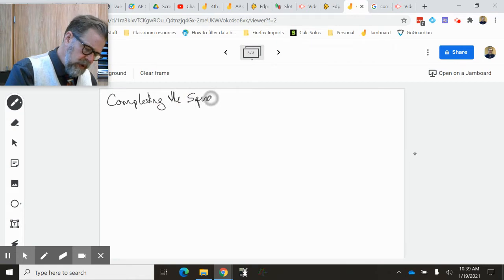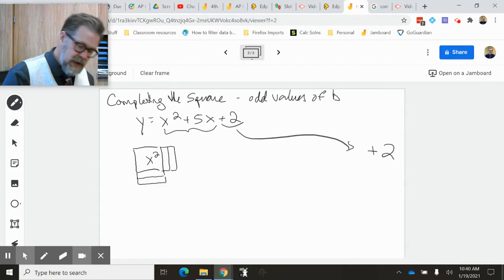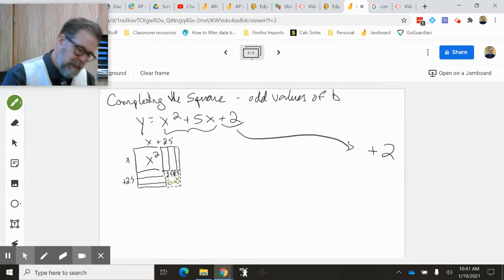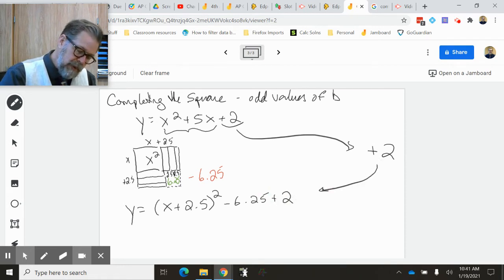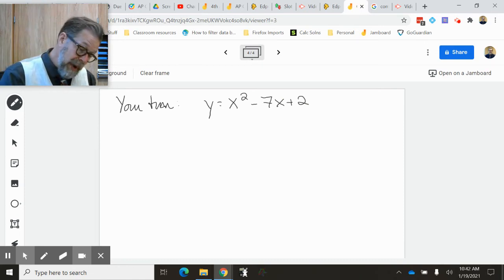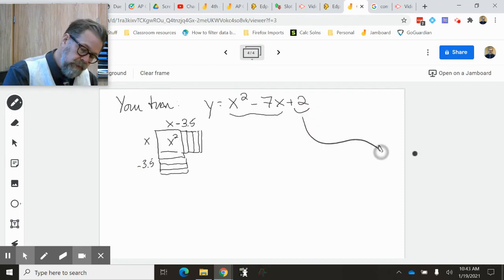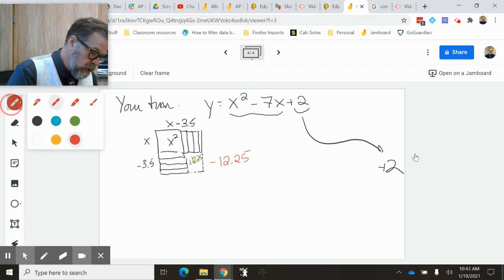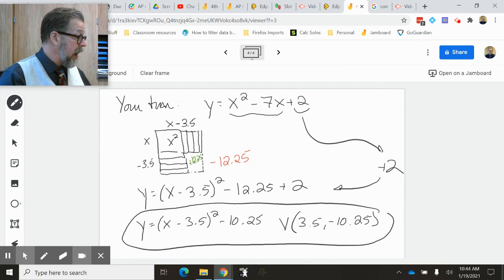Alg2 Completing the Square, Odd values of b